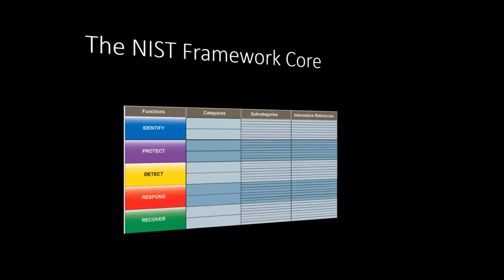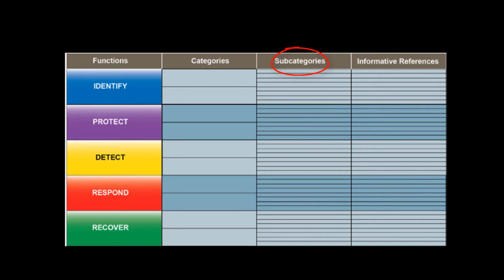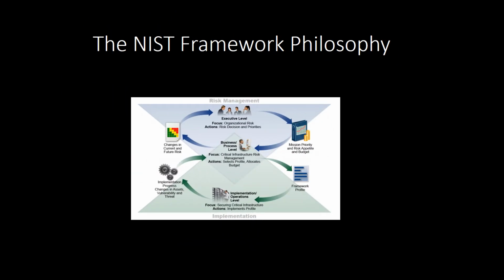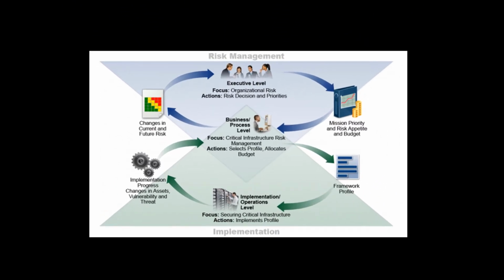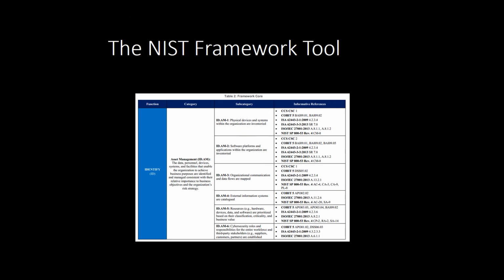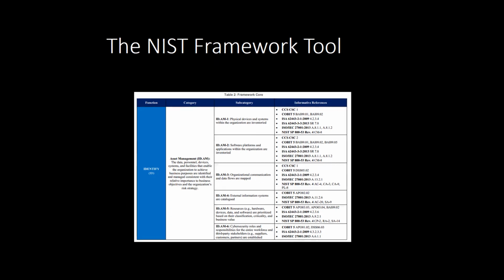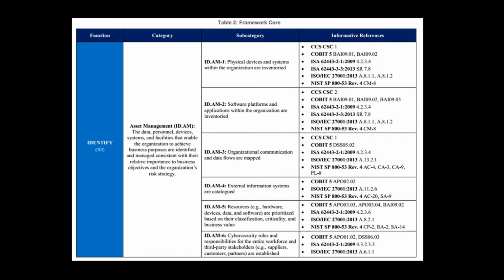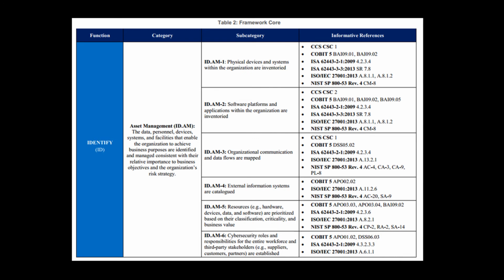NIST Framework Primer